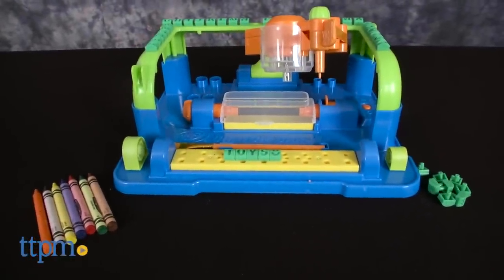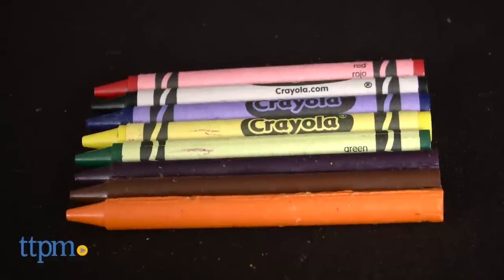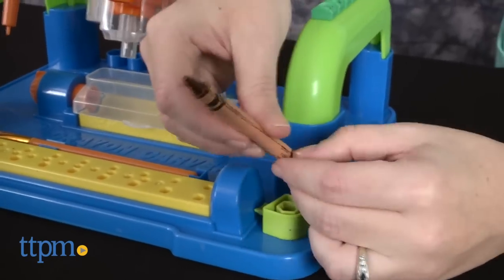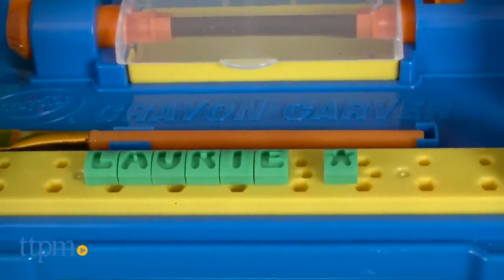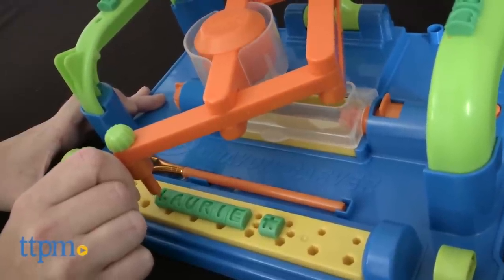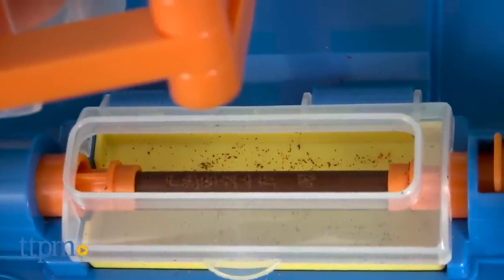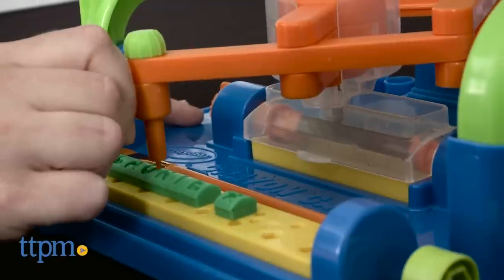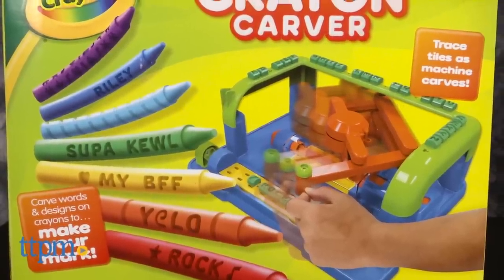Crayola Crayon Carver from Crayola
Crayola Crayon Carver lets kids carve messages into the sides of their crayons. Comes with eight crayons and motorized base unit. Fun for personalization and crayon gift-giving.

Product Info:
With the Crayola Crayon Carver, kids can carve messages into the sides of their crayons.